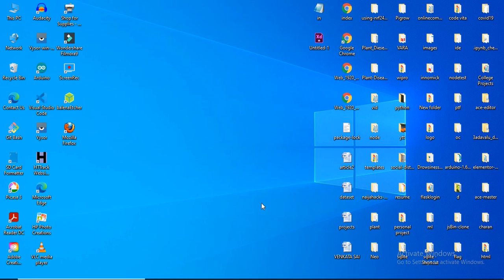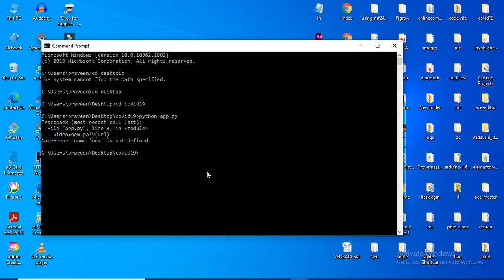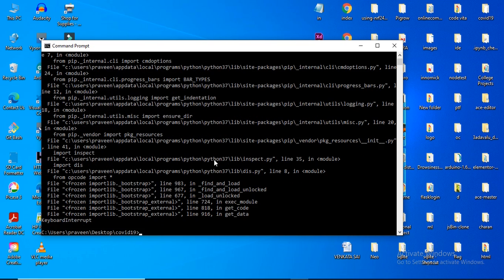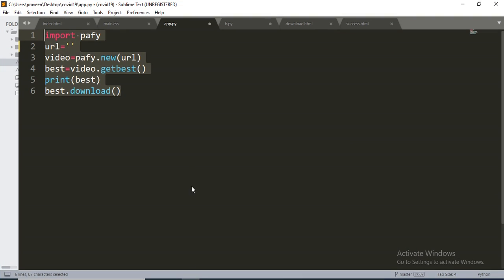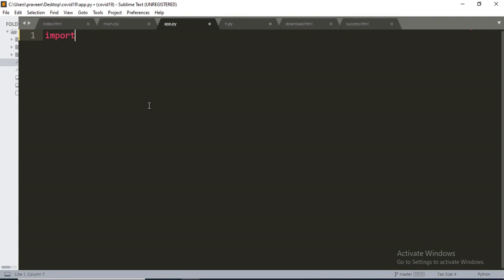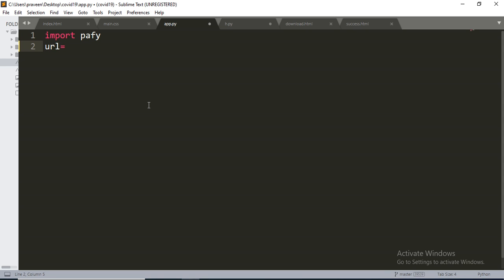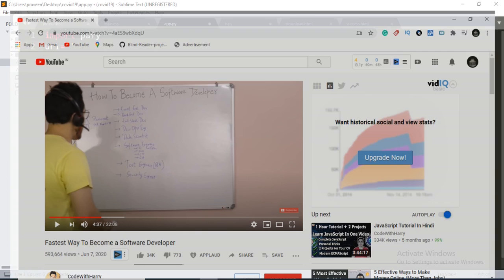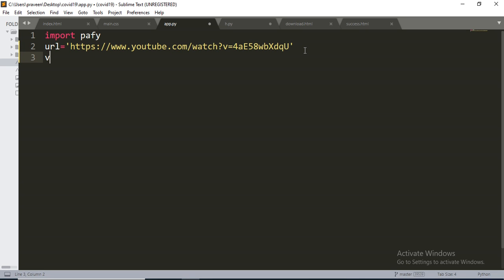youtube video downloader using python ||Python Programming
youtube video downloader using Python.
In this video, I am going to show you how to make a youtube video downloader using python. To make it I am using Pafy library. Install this library by typing pip install pafy command in command prompt.